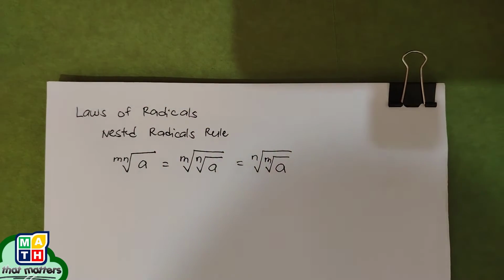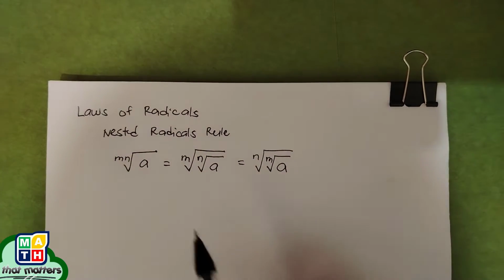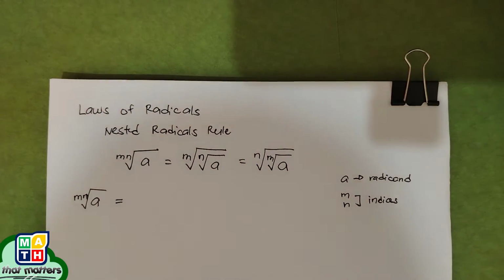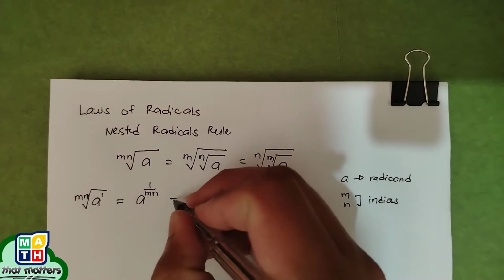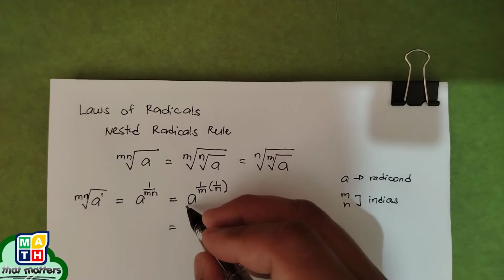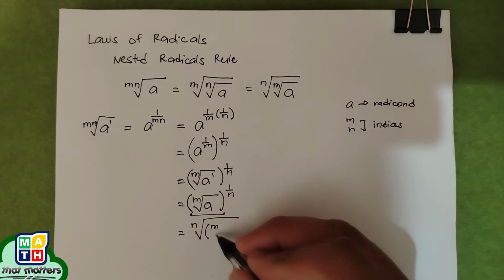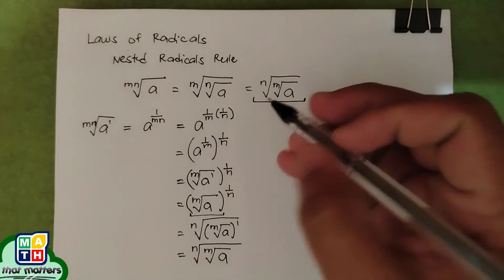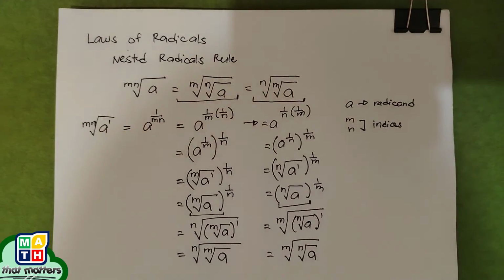Nested Radicals Rule Explained